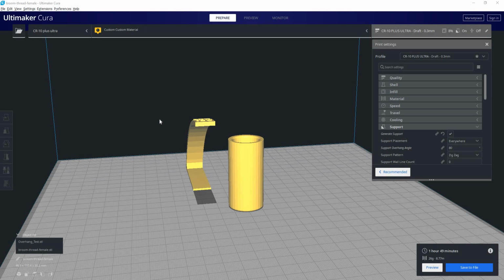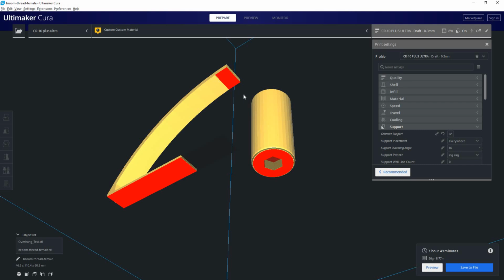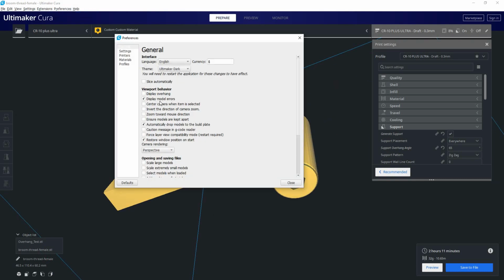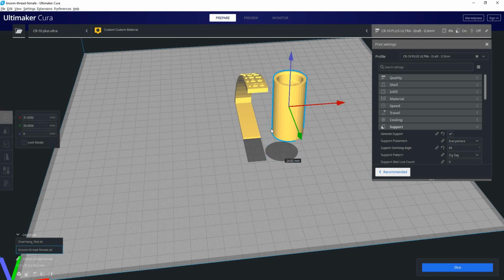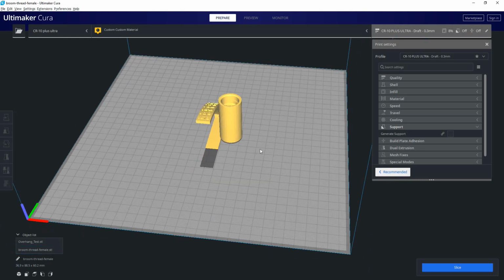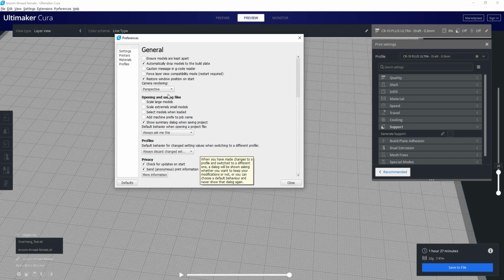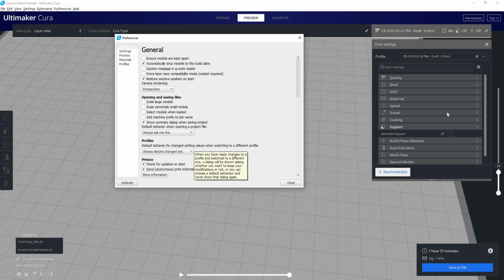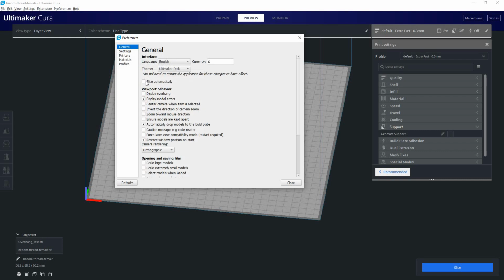Ultimaker Cura 3D Printing Guide: Preferences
In this video I have a quick guide explaining the general preferences found in Cura!

And feel free to support me :)